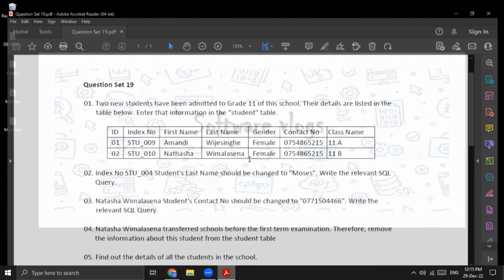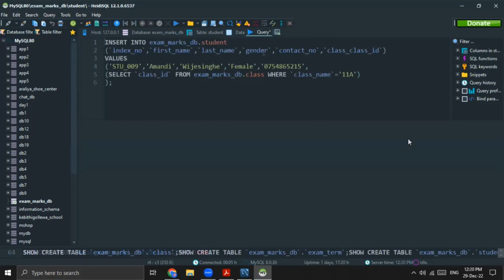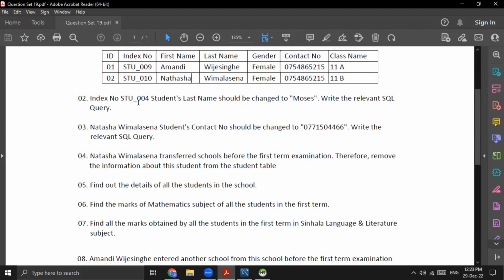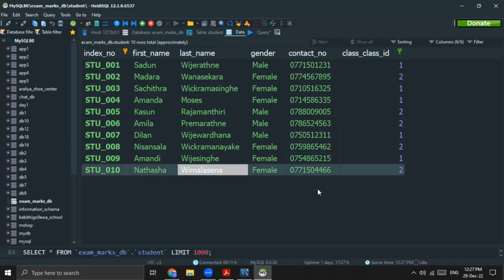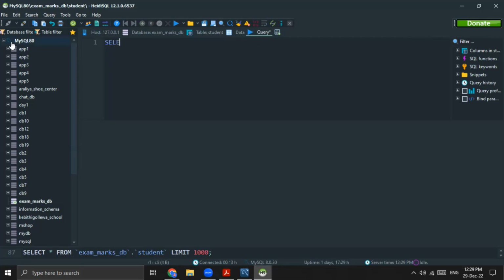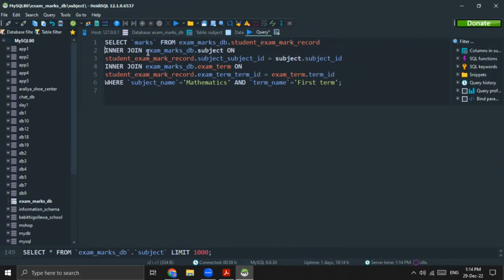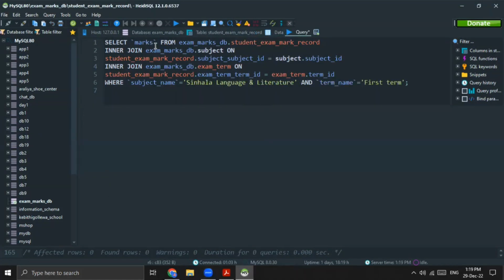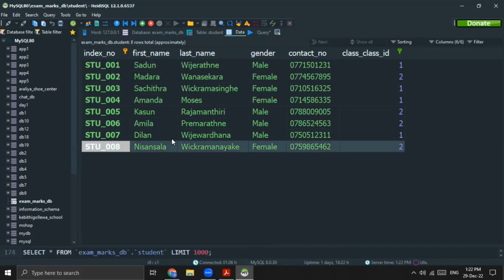Question Set 19 | Database Management System | Java Institute | Kanagaraj Arunthadhy